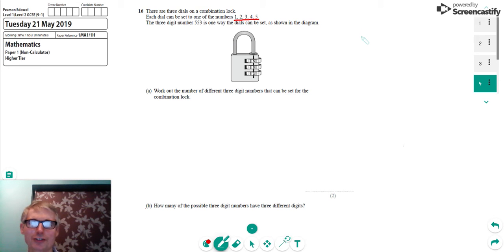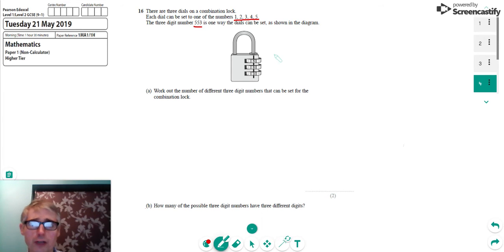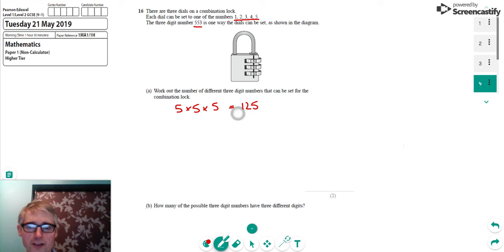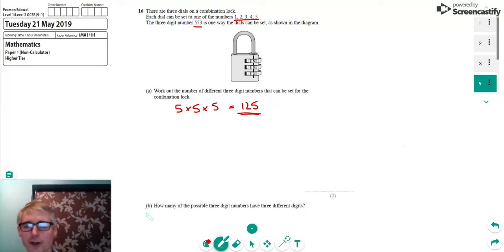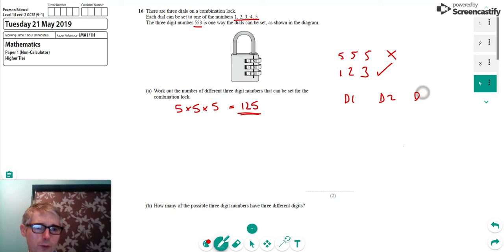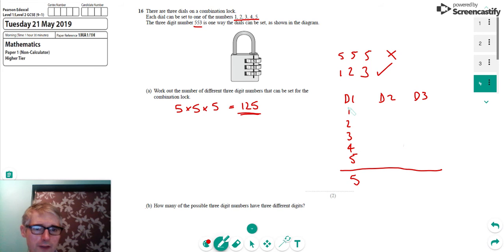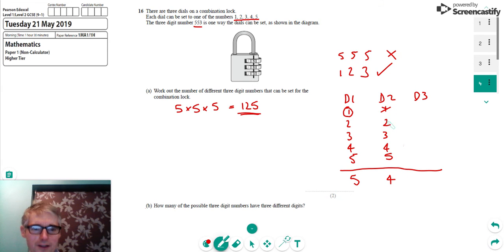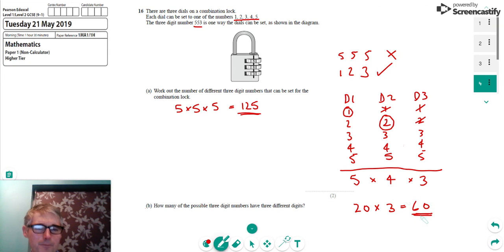16 Combinations 2019 Edexcel Maths GCSE Higher Tier Paper 1 Question 16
Here we are continuing to go through the May 2019 Higher Tier Paper 1 from Edexcel. This is question 16 and is about the number of combinations that can be made from the numbers of a lock.